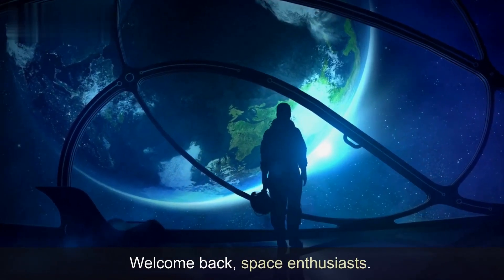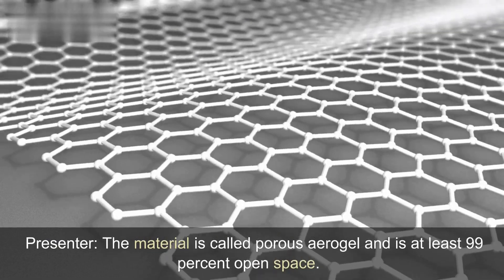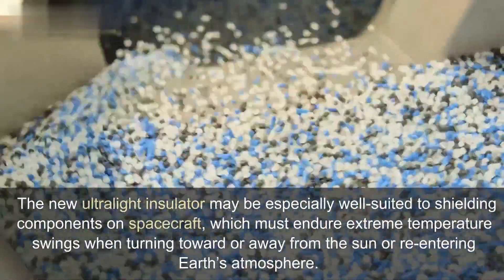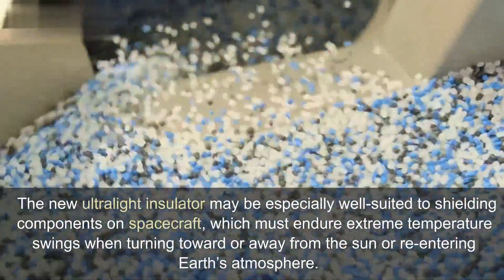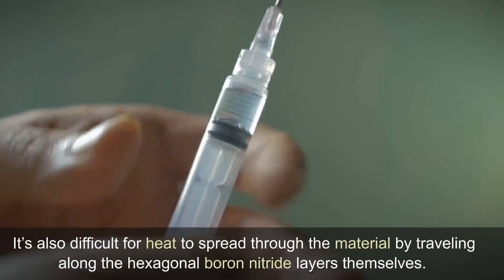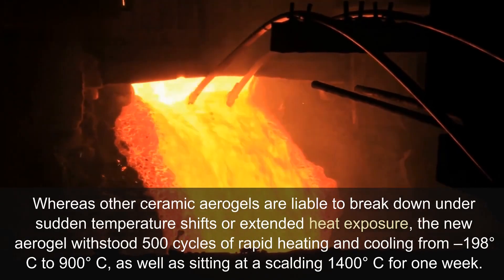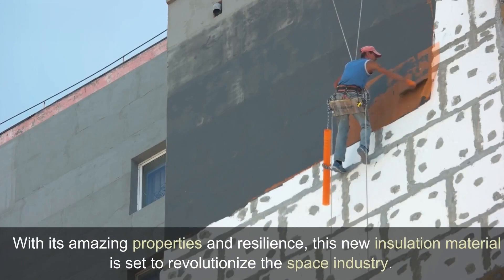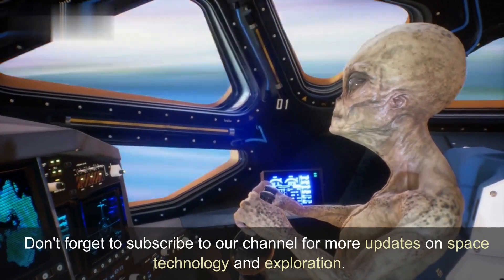Revolutionary Ultralight Insulation Material Durable and Virtually Weightless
Breaking Ground in Building Technology: Revolutionary Ultralight Insulation Material 🏗️🛠️

A groundbreaking discovery in the realm of building materials is set to redefine the way we insulate our structures. Imagine insulation that is not only incredibly lightweight but also remarkably durable—insulation that seems almost weightless in its application. This revolutionary ultralight insulation material is on the horizon, poised to transform the construction industry and redefine the very nature of building insulation.

Traditional insulation materials have long been known for their bulkiness and weight, often posing challenges in construction and design. However, the emergence of this ultralight insulation material offers a game-changing solution. By leveraging innovative materials and cutting-edge technology, engineers have succeeded in creating an insulation material that is remarkably lightweight while retaining exceptional insulating properties.

One of the key advantages of this revolutionary insulation material is its virtually weightless nature. Unlike traditional insulation materials that can add significant weight to a structure, this ultralight material allows for enhanced flexibility in design and construction. This opens up new avenues for creative architectural concepts and efficient building practices.

But being lightweight doesn't mean sacrificing durability. In fact, this insulation material is engineered to withstand the test of time. Its advanced composition ensures that it remains robust and effective even in the face of harsh environmental conditions. This durability factor has the potential to extend the lifespan of buildings while reducing maintenance costs over the long term.

The applications of this ultralight insulation material extend far beyond conventional construction. From alternative building materials to innovative design projects, its versatility promises to reshape the way we approach insulation. Moreover, its potential to enhance energy efficiency can contribute to sustainability efforts, making it a valuable addition to environmentally conscious projects.

In the world of space exploration, NASA's pursuit of revolutionary materials is no stranger. Just as NASA continually seeks innovative solutions for its missions, this ultralight insulation material aligns with a forward-thinking approach. The drive to build the first moon base, as revealed by NASA's plans, demonstrates the agency's commitment to pushing boundaries and embracing revolutionary technologies.

As the construction industry embraces this ultralight insulation material, we stand on the cusp of a new era in building technology. The way we insulate our structures is undergoing a transformation—one that prioritizes efficiency, durability, and innovation. With this breakthrough, the concept of insulation as we know it is being reimagined, paving the way for a future where buildings are both lightweight and resilient.